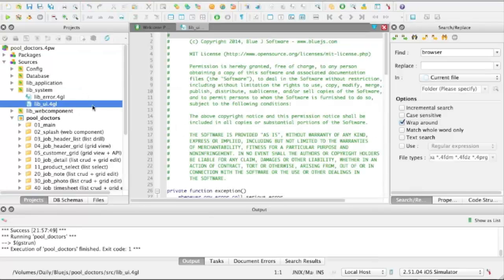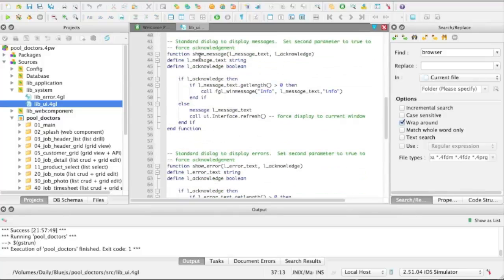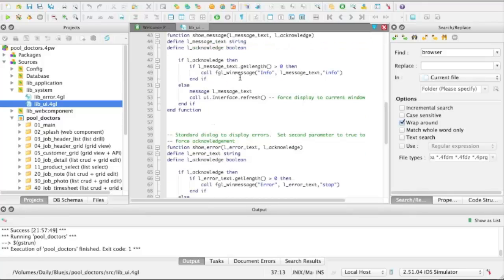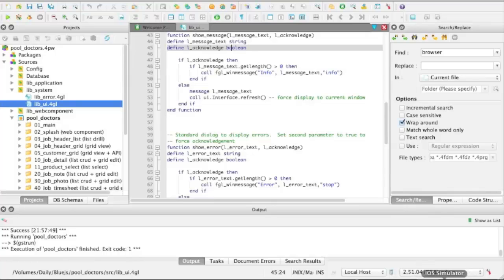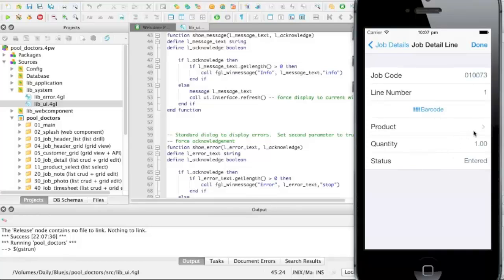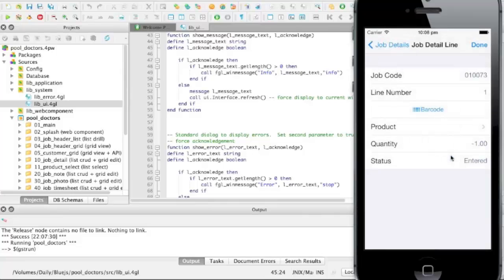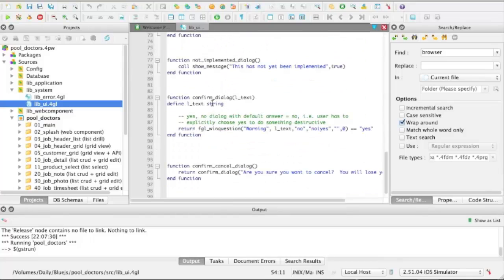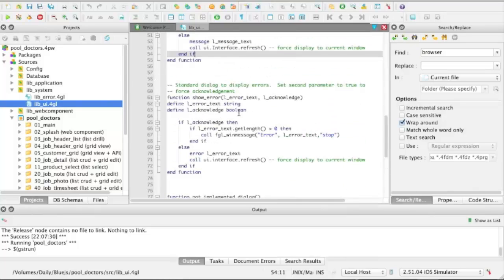The Pool Doctors: UI Library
Reuben provides an overview of the lib_ui.4gl file in the lib_system folder.  This is primarily code to give the application a consistent user interface, and allow for easy maintenance of future user interface changes.